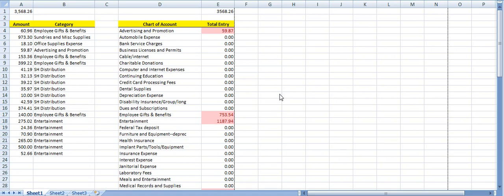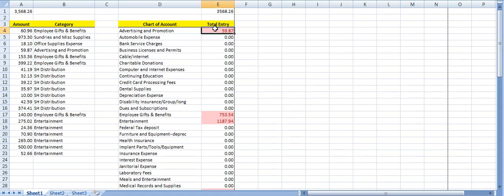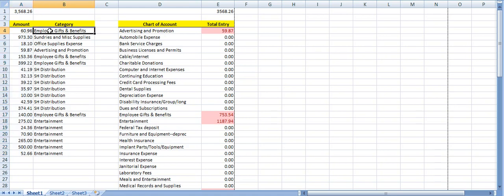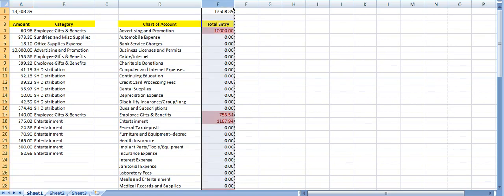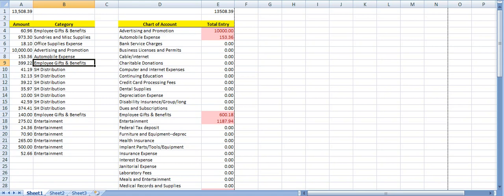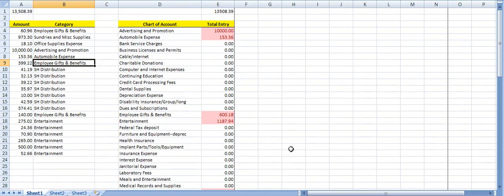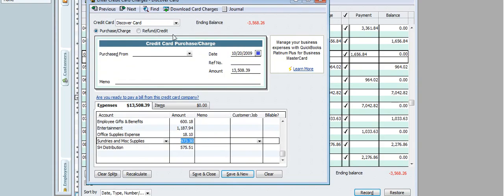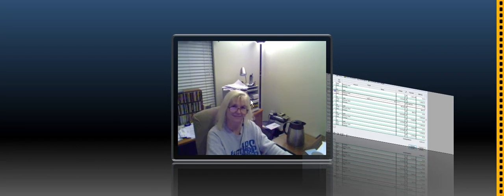Quickly Getting Credit Card Data into QuickBooks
Here's a Quick Tip on how to enter credit card transactions into QuickBooks! You'll just need Excel. In no time at all, you can have an entire year's worth of transactions into your QuickBooks data file.